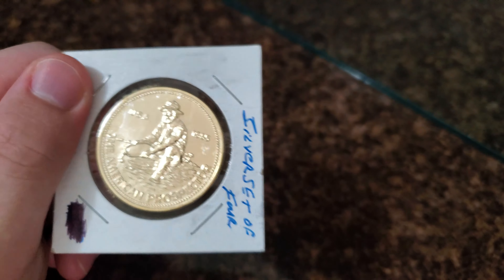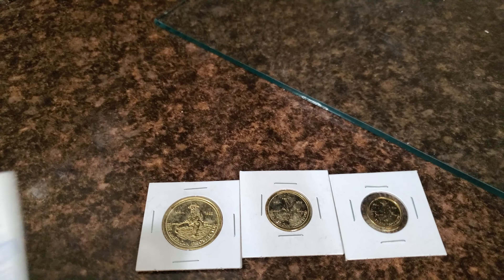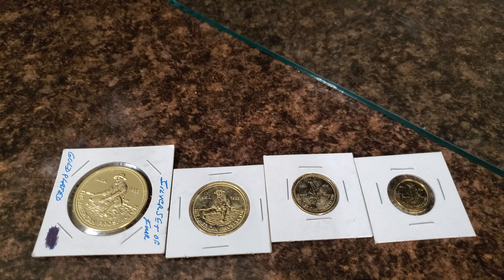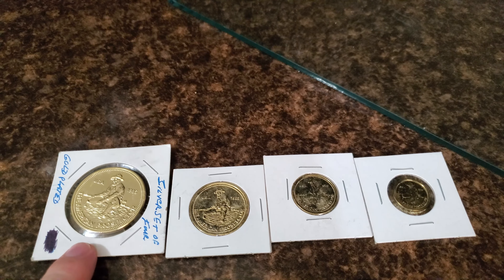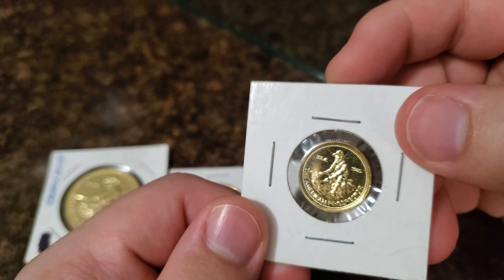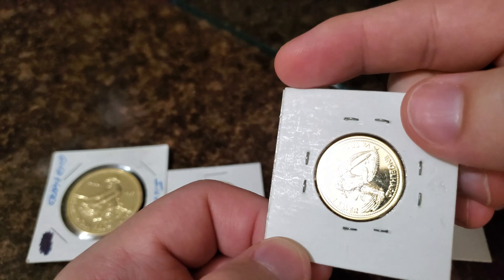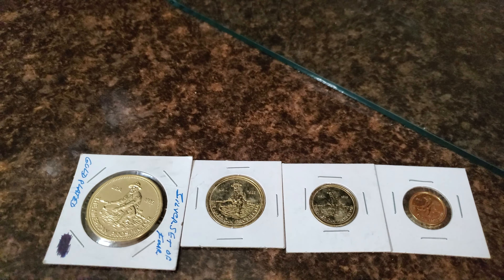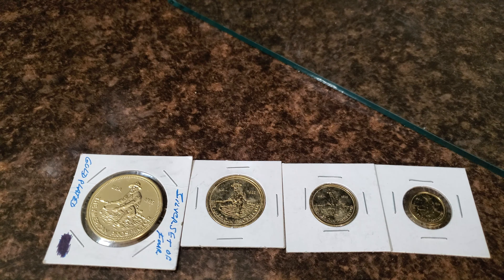Did I Just Buy a Set of Engelhard Gold Prospector Rounds?😱